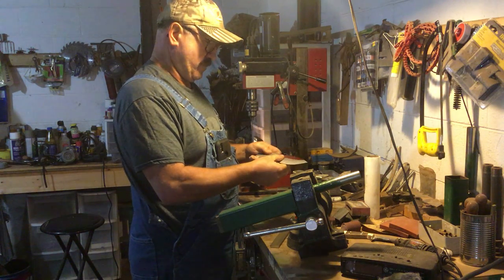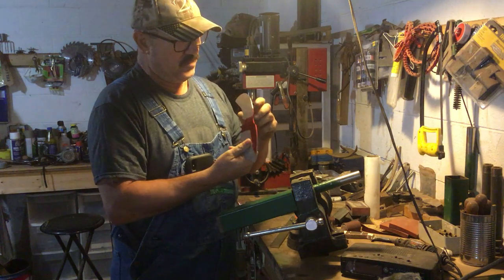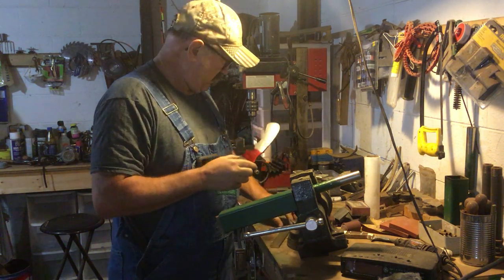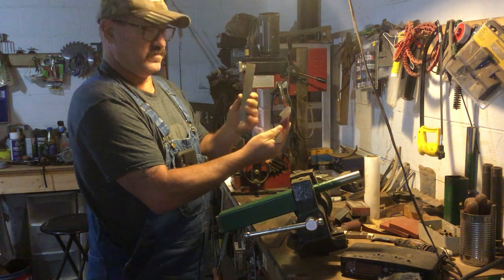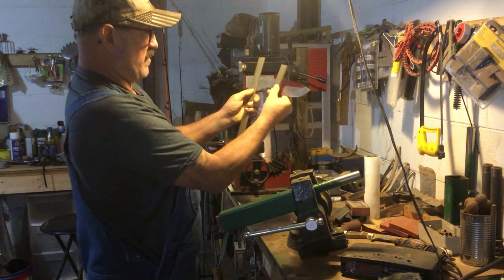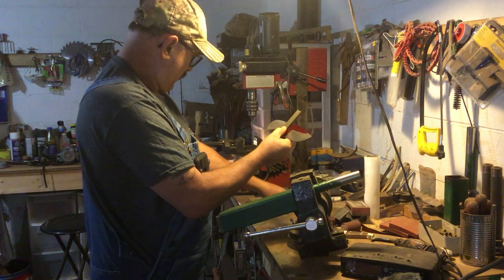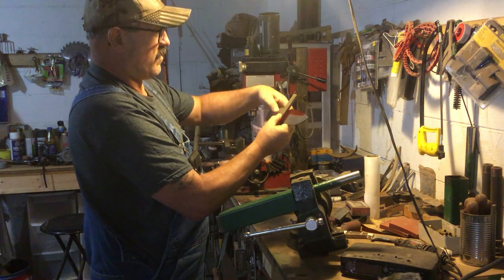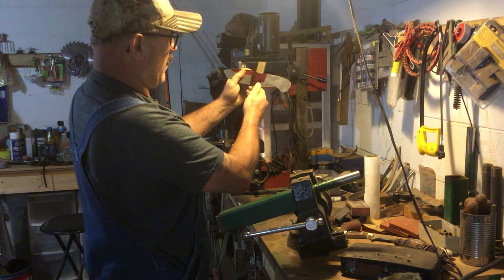Starting the handle holes and file work